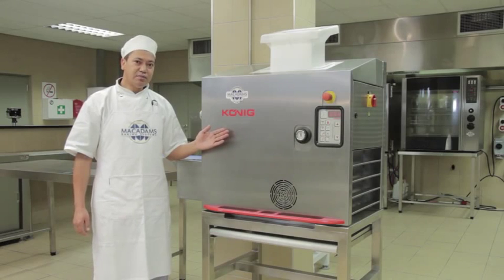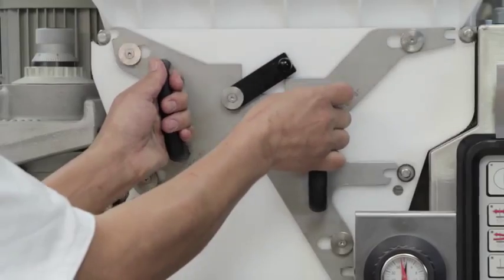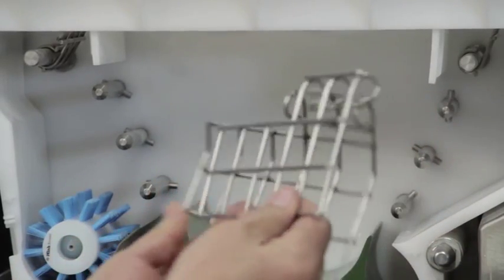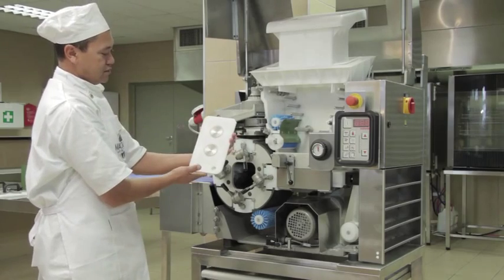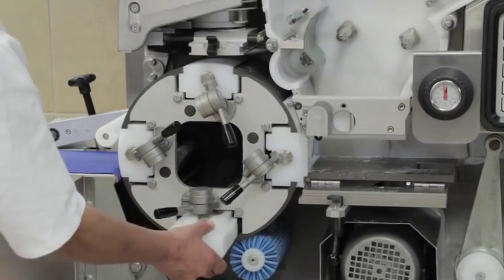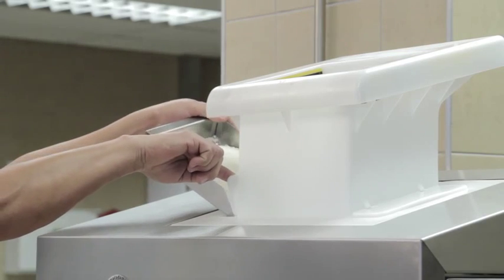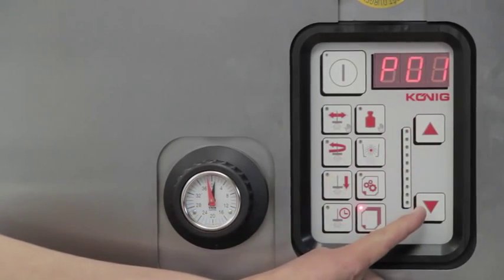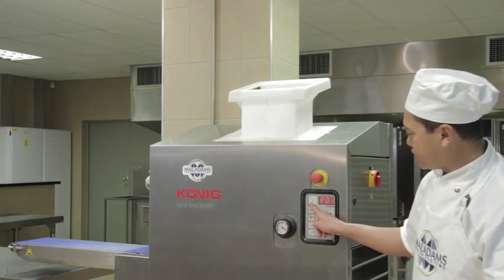MACADAMS KONIG MINI REX MULTI